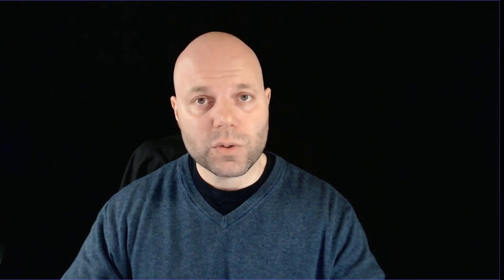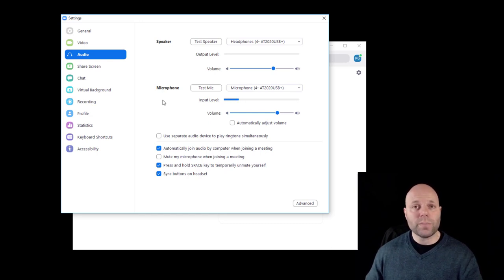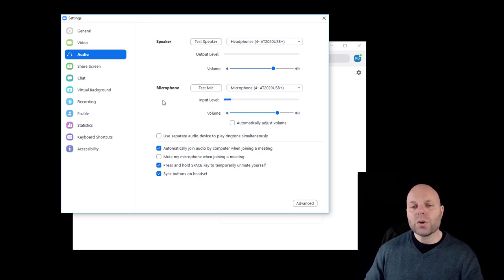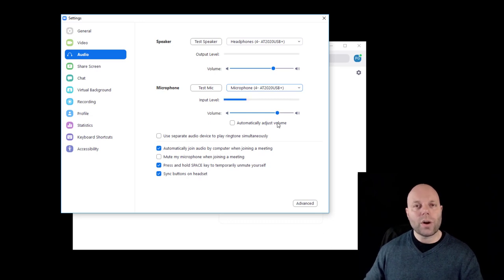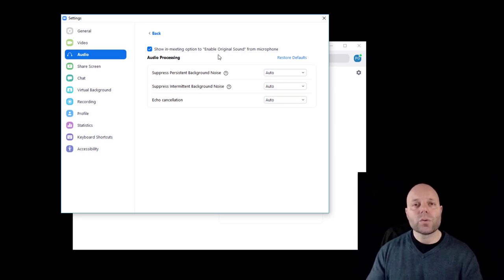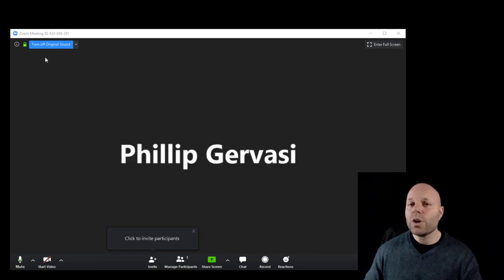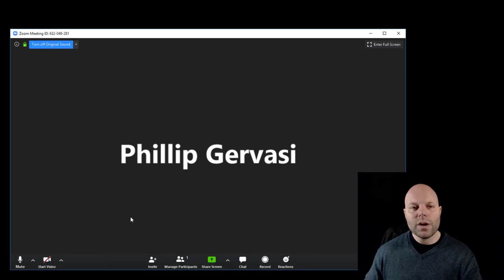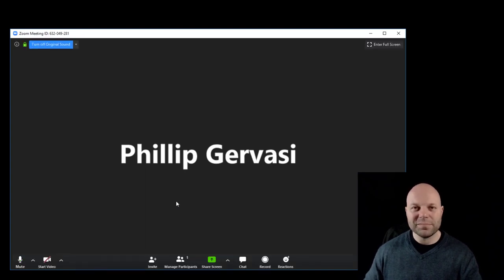Optimize Zoom Audio Settings for a Remote Music Lesson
During the coronavirus self-quarantine, my kids have been taking advantage of video conferencing for many of their classes. In this very brief video,  I go through a few of the settings I select in Zoom to optimize the audio quality for my daughters' piano lessons.